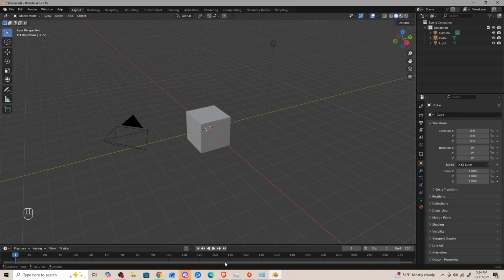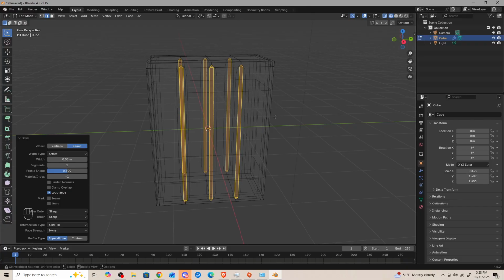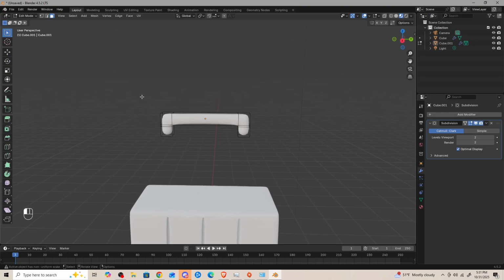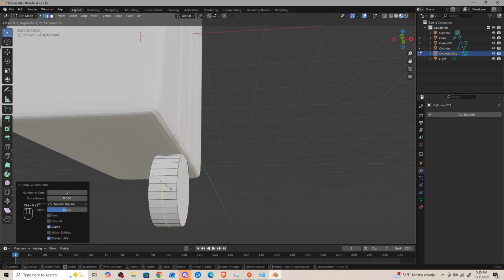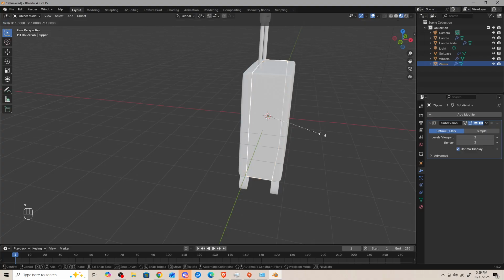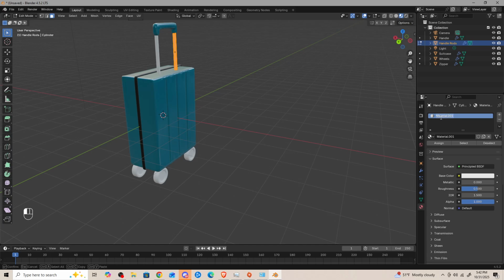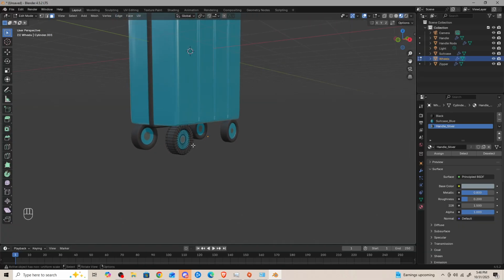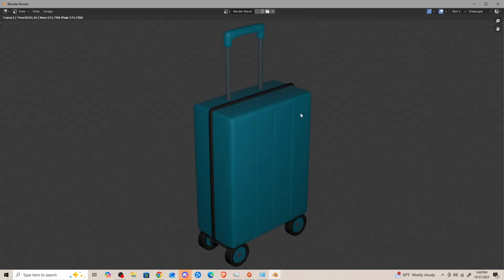Daily Model: Suitcase